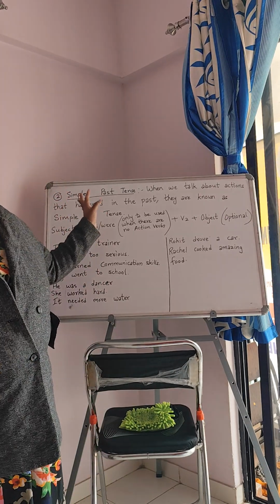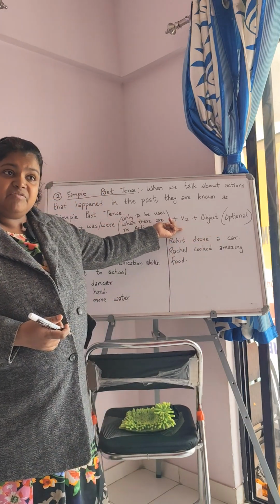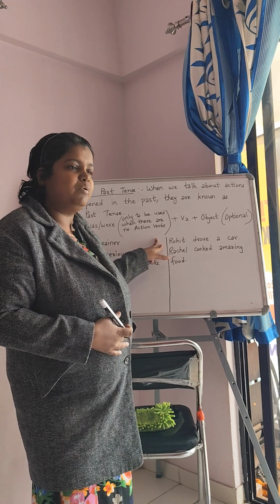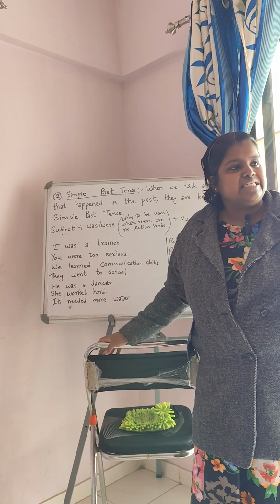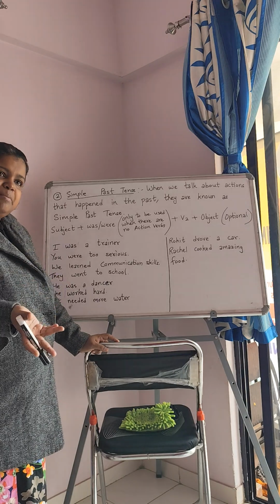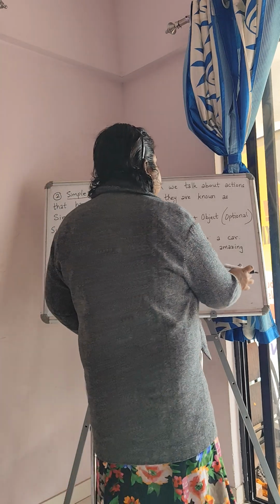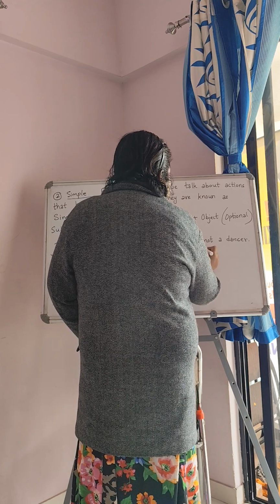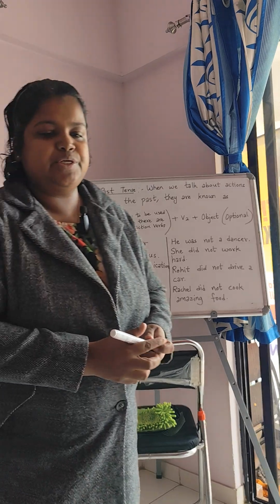Simple Past Tense - positive and negative sentences